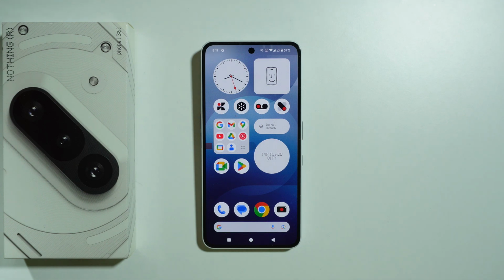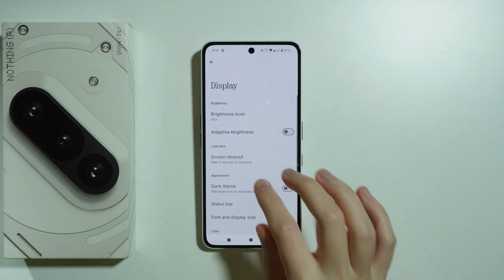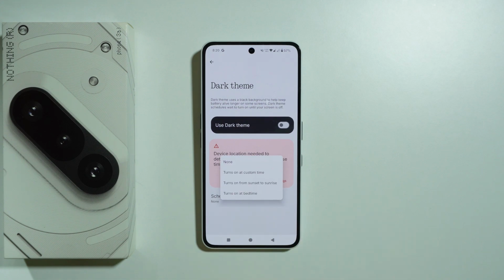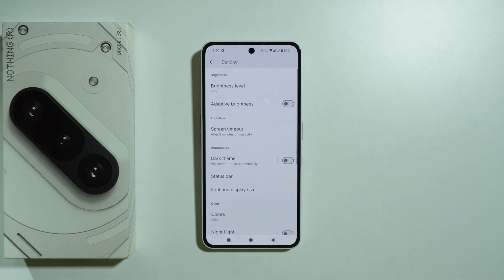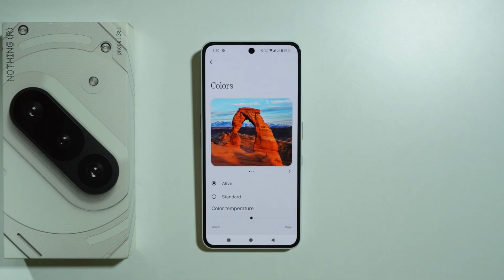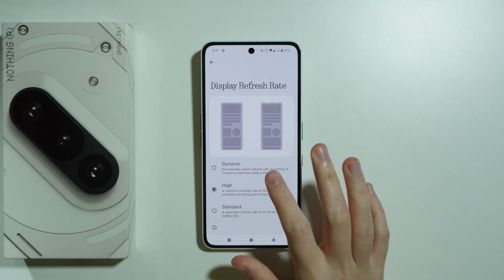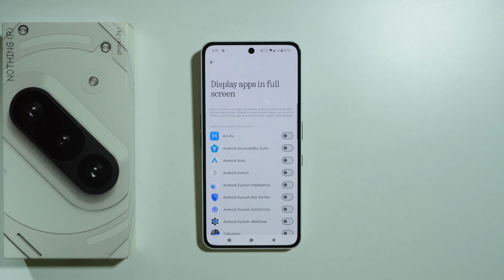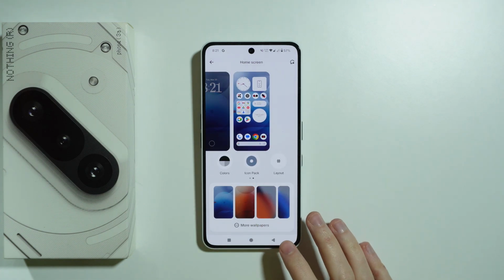Nothing Phone 3a/3a Pro: All Display Settings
In this video, we explore all the display settings available on your Nothing Phone 3a or 3a Pro. From adjusting screen brightness and color settings to enabling dark mode and managing screen timeout, we’ll guide you through every display customization option.